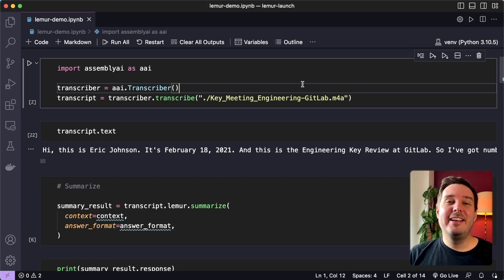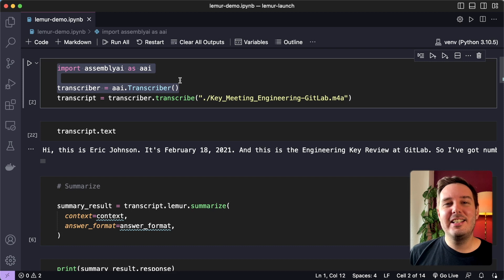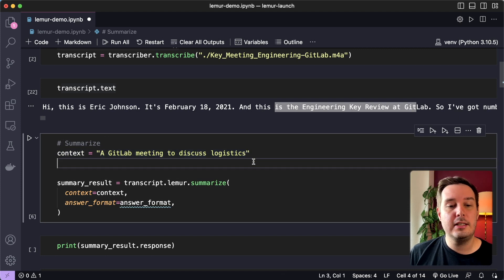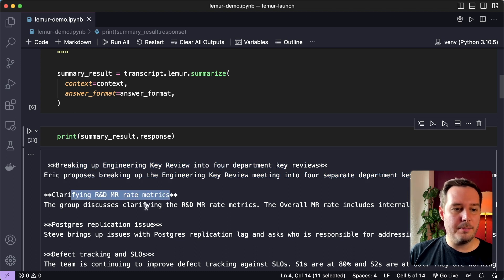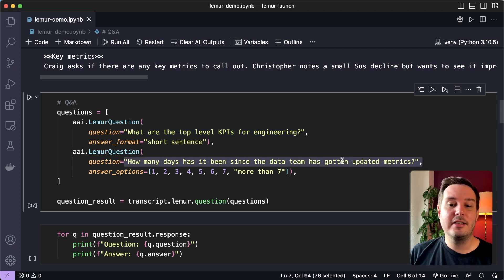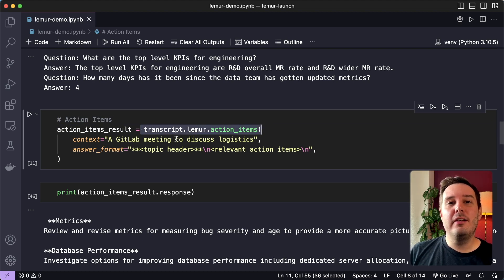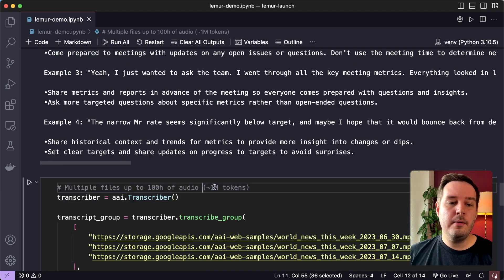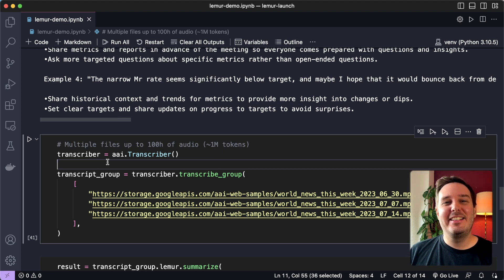See LeMUR in action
See LeMUR in action. Watch Patrick use LeMUR to summarize, answer questions, and generate action items in 2 minutes.

▬▬▬▬▬▬▬▬▬▬▬▬ CONNECT ▬▬▬▬▬▬▬▬▬▬▬▬